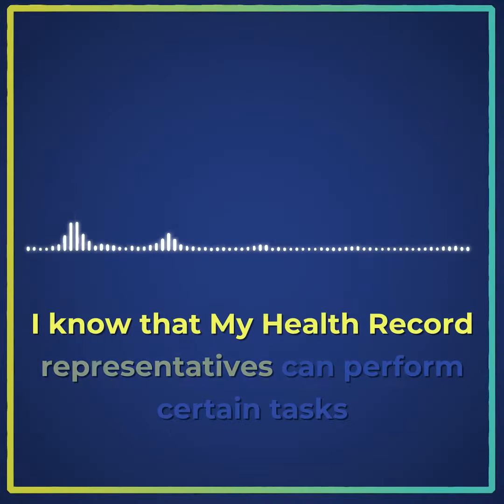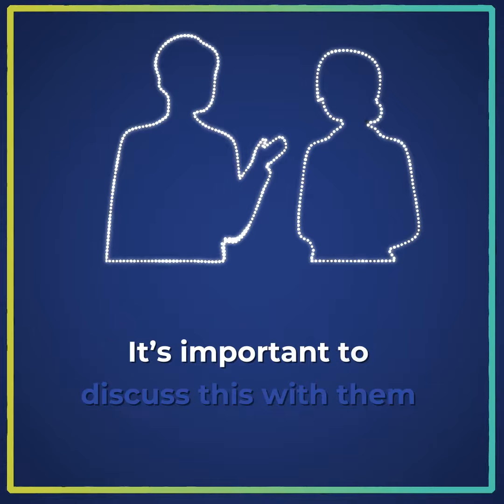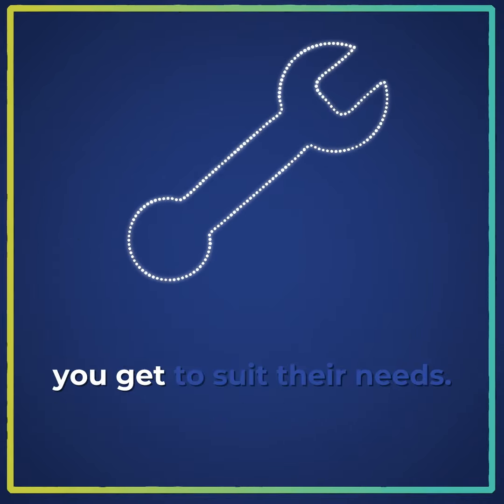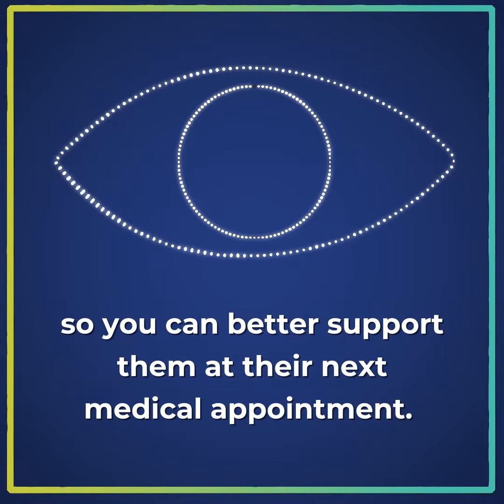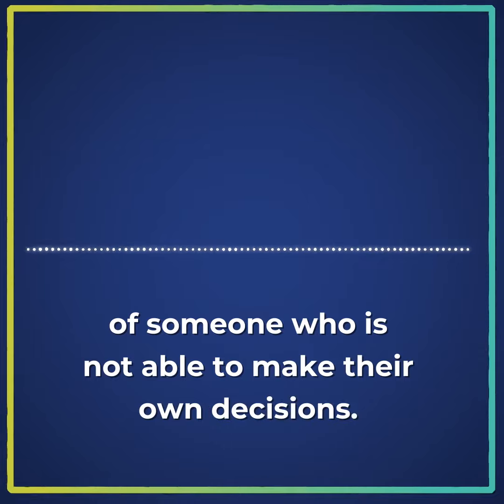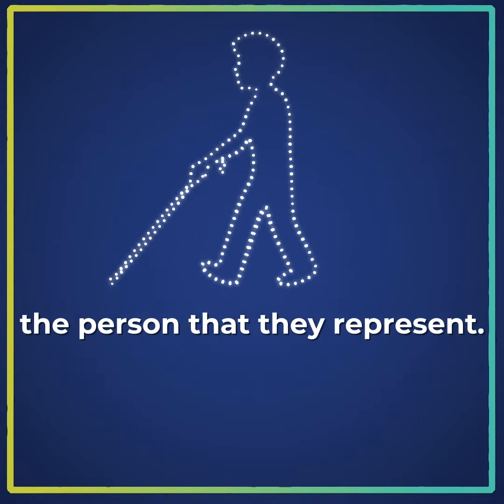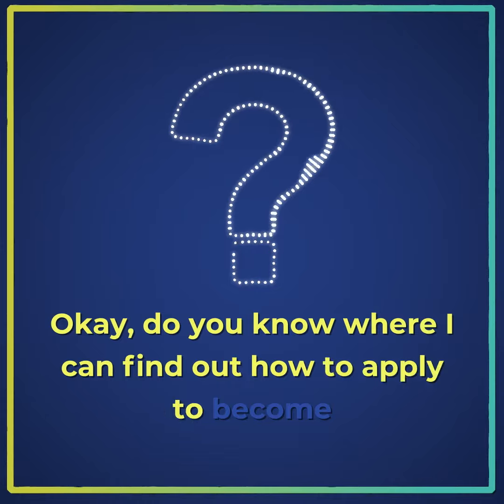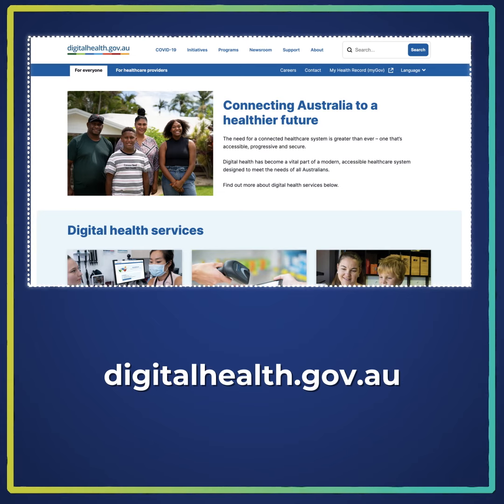Nominated or Authorised representative – what is best for us?